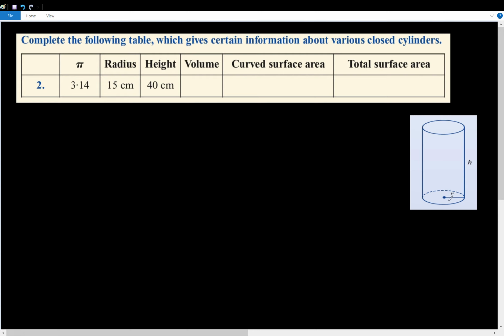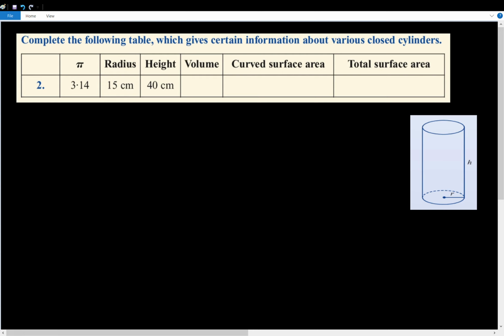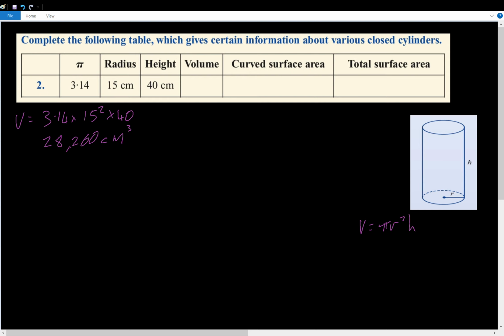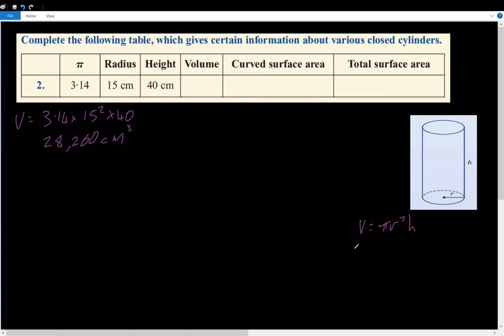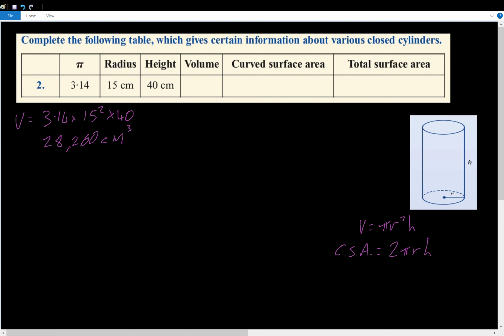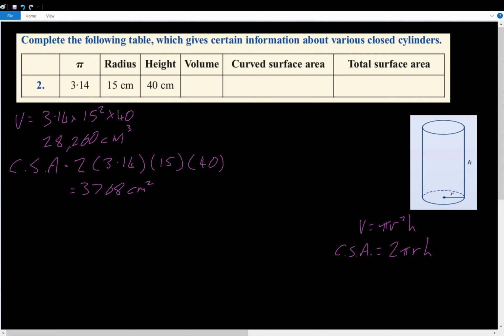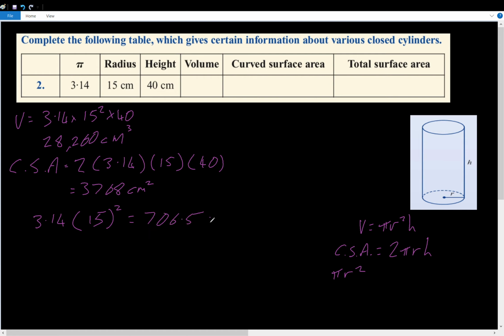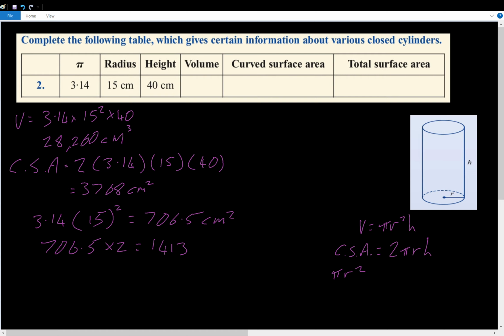Project Maths 2; Ex 18.4; Ques 2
Curved Surface area of a sphere